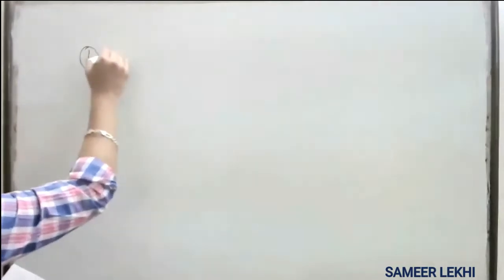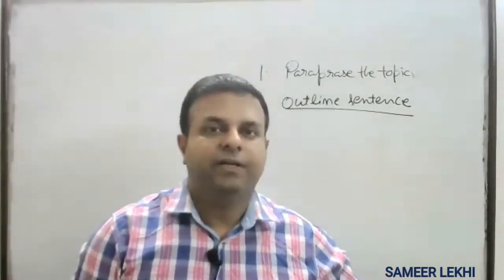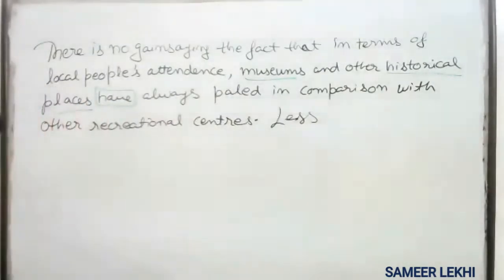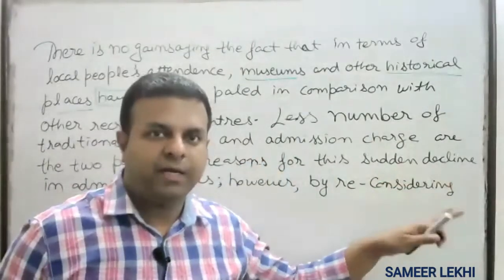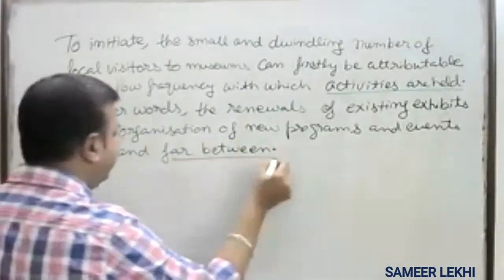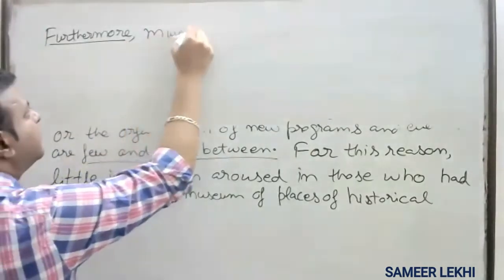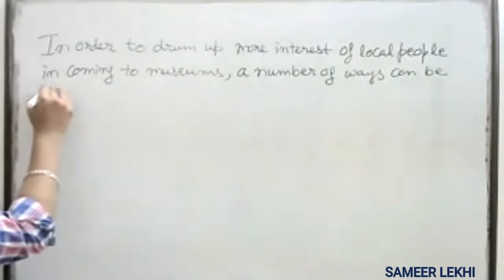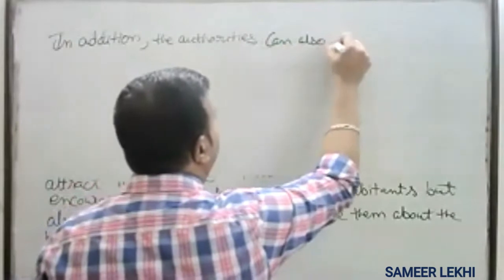Museums Cause Solution TASK 2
This video is regarding one of the categories in writing task 2 module of IELTS. This essay delves in making you understand how to develop your writing response in order to gain a higher band score.